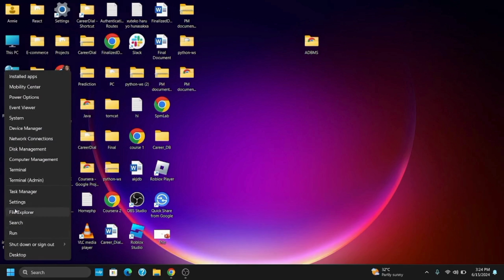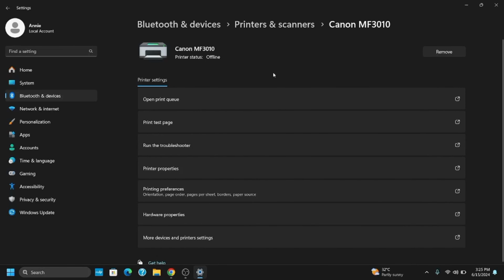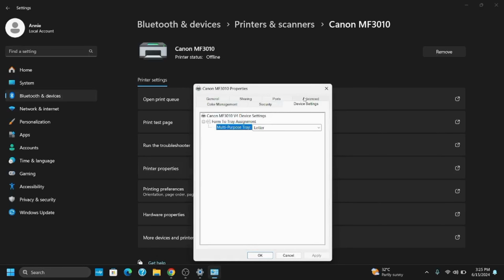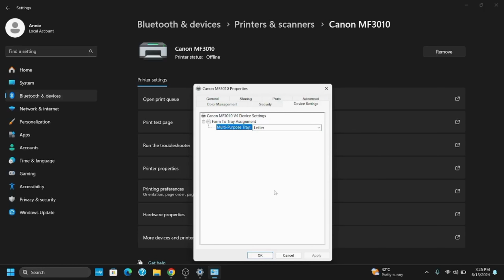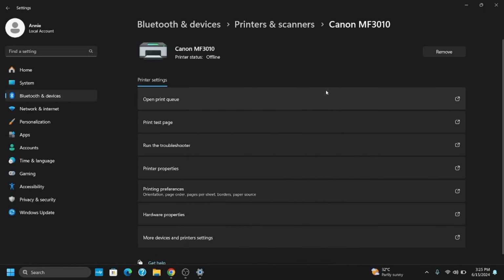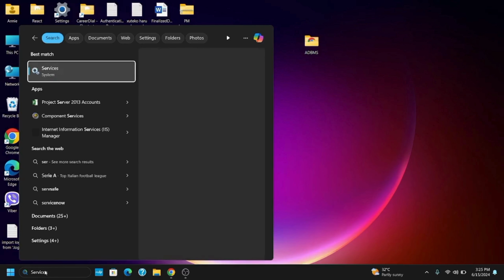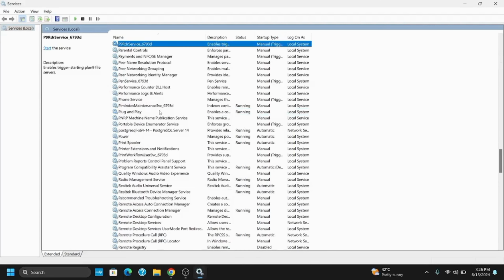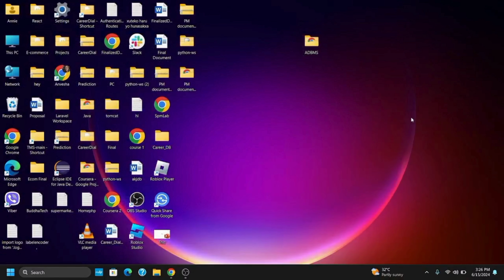Fix "Not enough printer memory available to print page" in Microsoft Office Application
💻🆙 Fix "Not Enough Printer Memory Available to Print Page" in Microsoft Office Application (2024) | 100% WORKING

Encountering the "Not enough printer memory available to print page" error in Microsoft Office applications in 2024? This guide provides step-by-step instructions to help you troubleshoot and fix this problem quickly and efficiently. Follow this detailed tutorial to resolve the printer memory issue and print your documents with ease.

In this tutorial:
0:00 - Fix "Not Enough Printer Memory Available to Print Page" in Microsoft Office Application (2024)
0:15 - 100% WORKING Solution

Learn how to fix the "Not enough printer memory available to print page" error in Microsoft Office applications using this comprehensive guide. This video covers various troubleshooting steps to ensure you can resolve the problem without any hassle.

Fix printer memory issues in Microsoft Office effortlessly by following this guide in 2024!